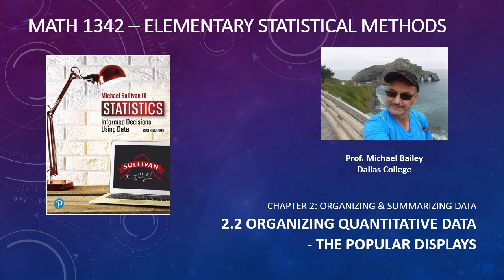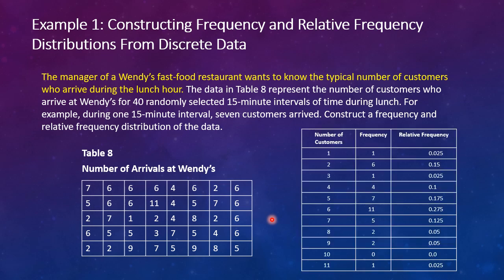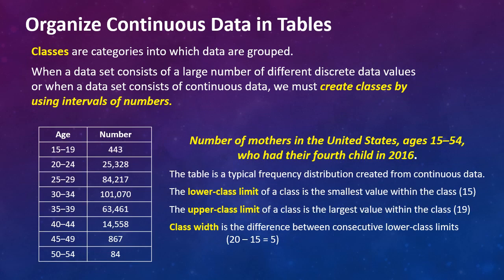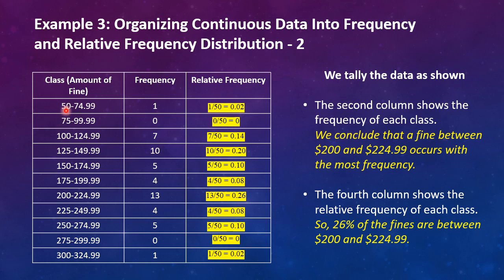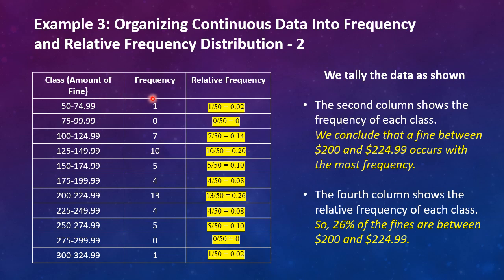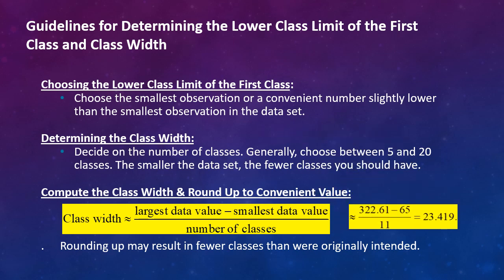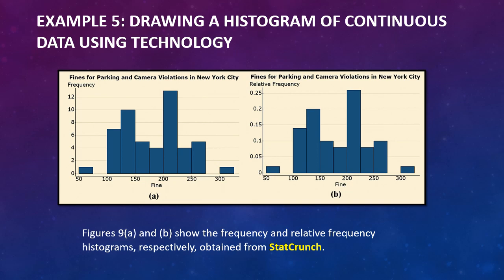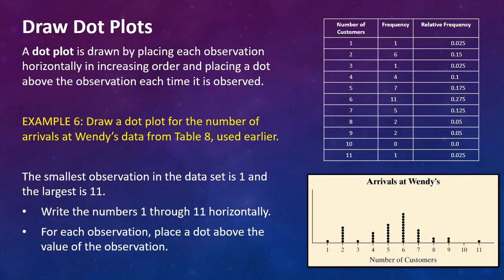MATH 1342 – 2.2 Organizing Qualitative Data Popular Displays